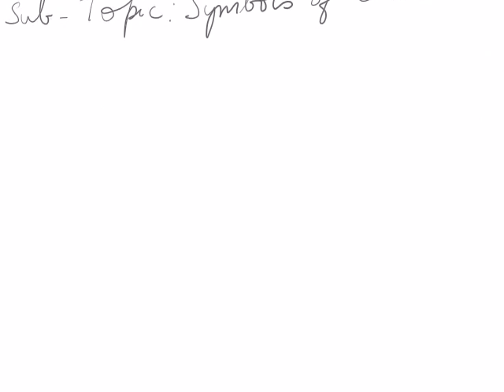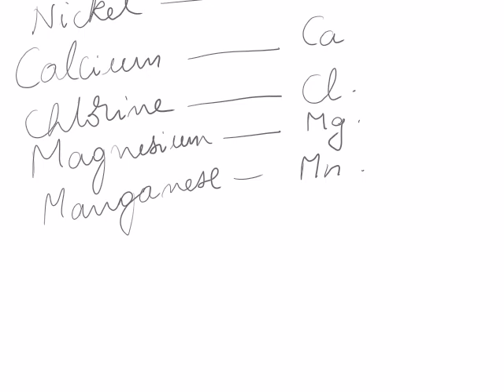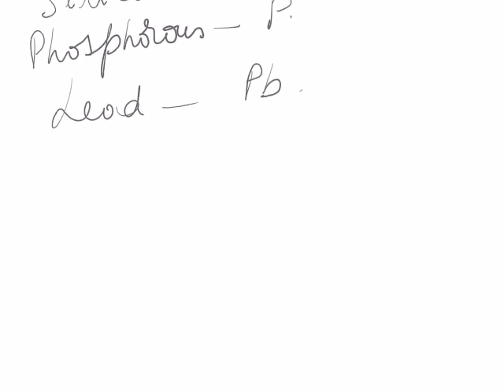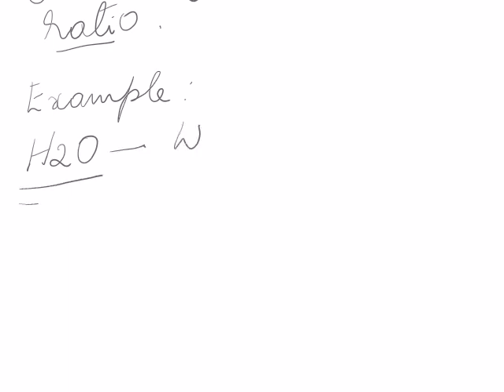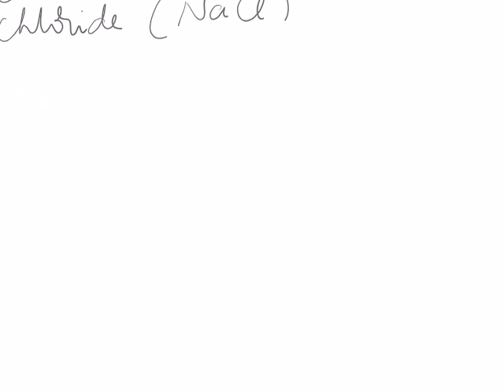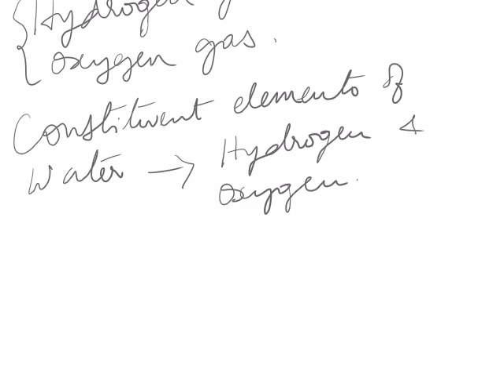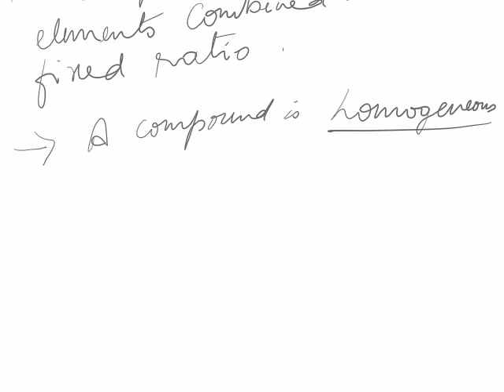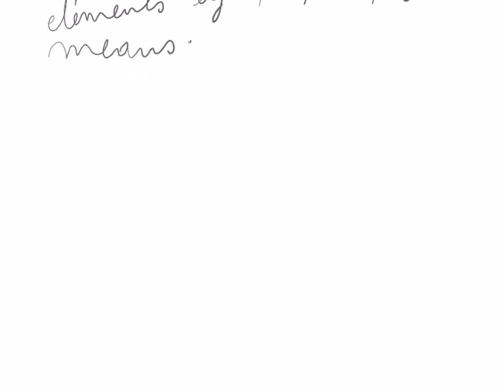CHEMISTRY- ELEMENTS & COMPOUNDS (PART 2) for Grade 6 by Vanashree Ma’am